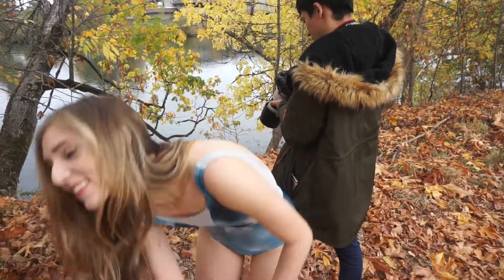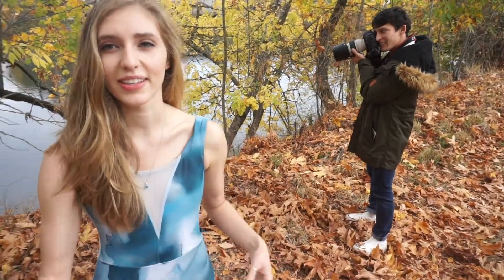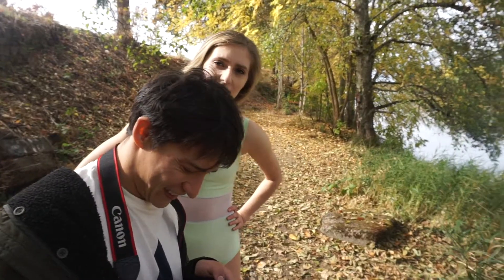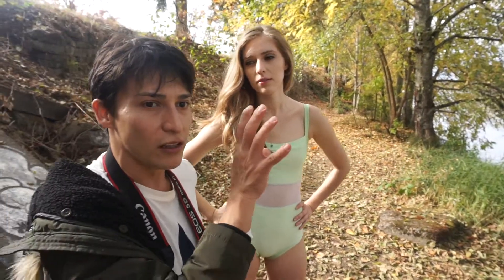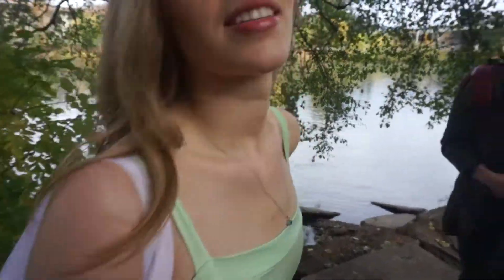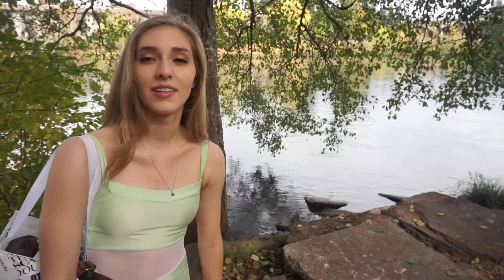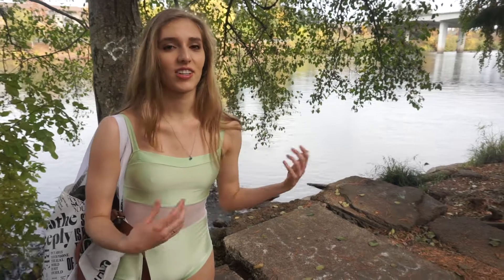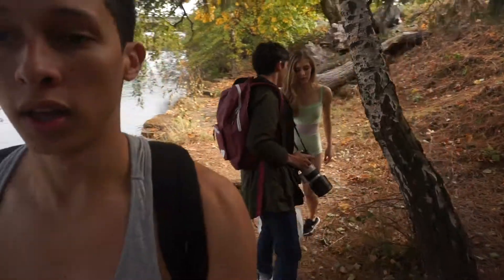Fall Photoshoot in Eugene Oregon - Ballet TIPS & HACKS for BETTER DANCE POSING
In this video we were doing a little photoshoot with Ernesto and Hayley in Eugene and while we were having an amazing time i ask them about posing what is the hardest thing to do while taking ballet pictures some tips and experience for better dance photos hope you guys like it dont forget to subscribe like comment

 Oregon dance photography fall photoshoot